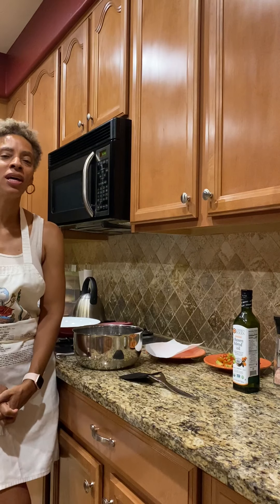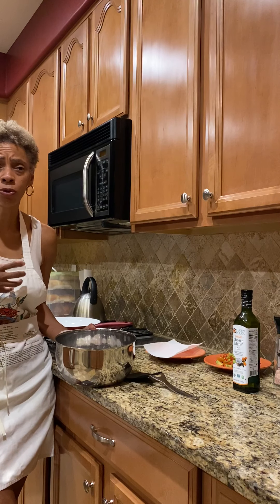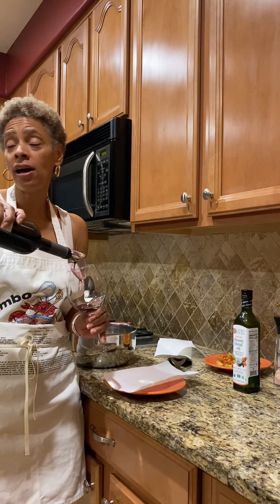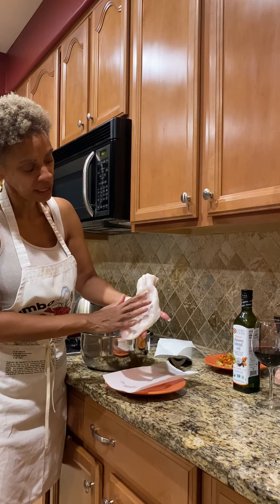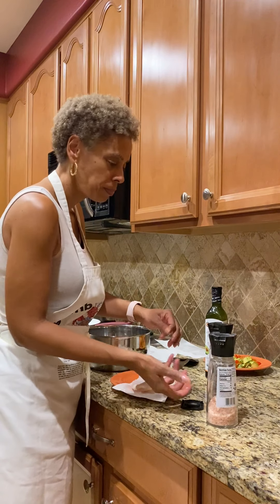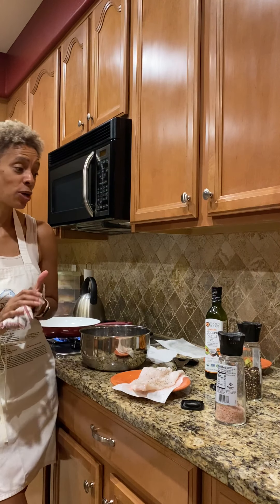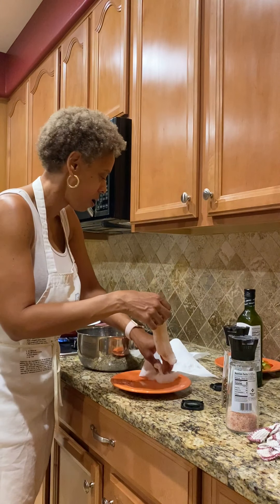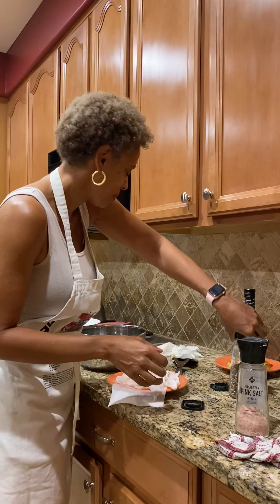Dinner with Dr. Danielle - Denver Sole Mashed Potatoes w/ Avocado Salad - Episode 12 - July 10, 2020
The Word Church, Mesa Arizona, Pastor Sherman J. Fort, Senior Pastor
Our Motto: To Learn Gods Word, Love God’s Word and Live God’s Word. - Psalm 119:105